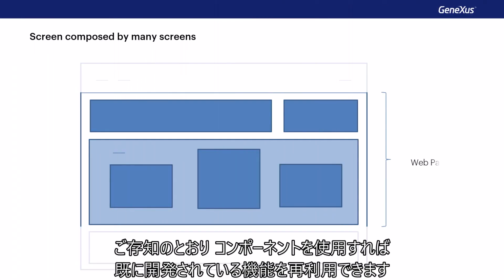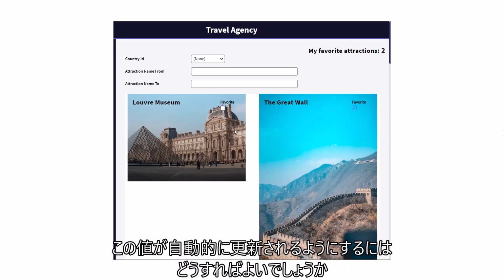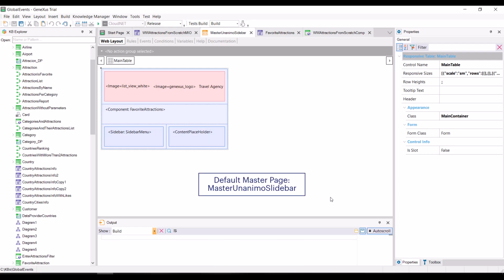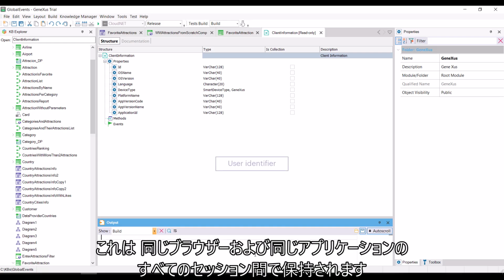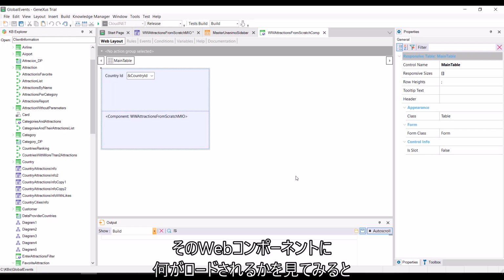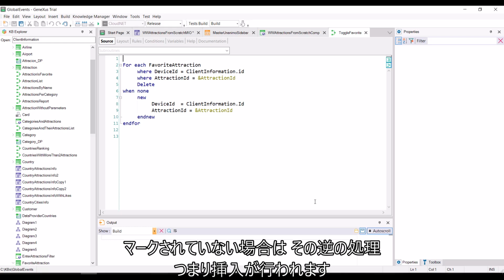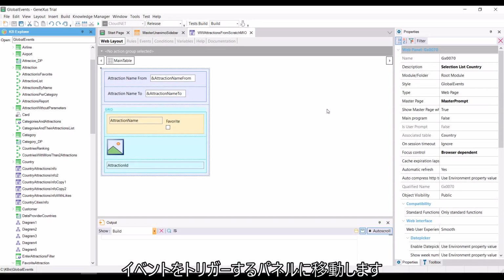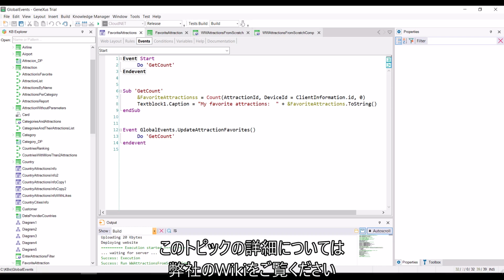【GeneXus 18 Advanced Course】41/56：グローバルイベント